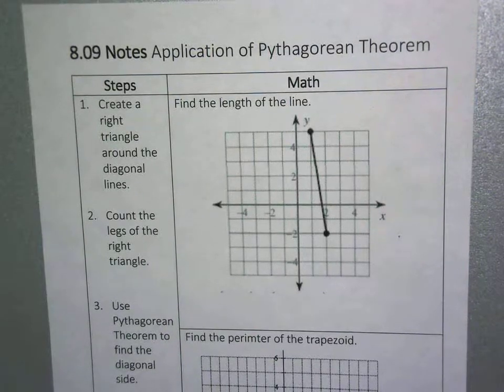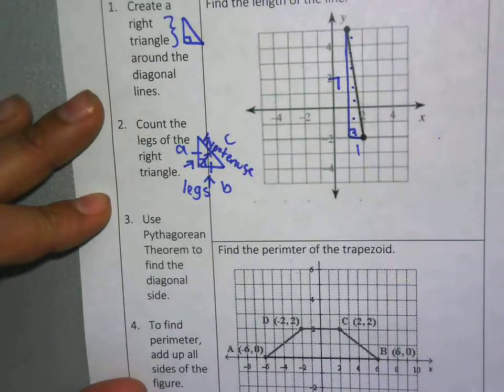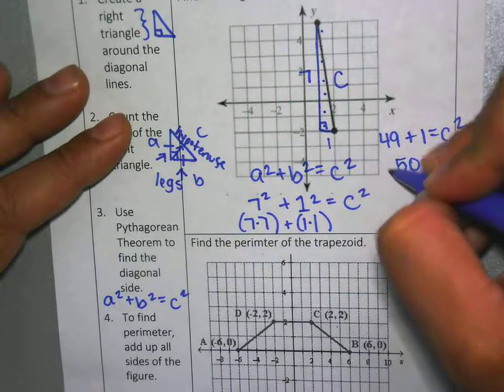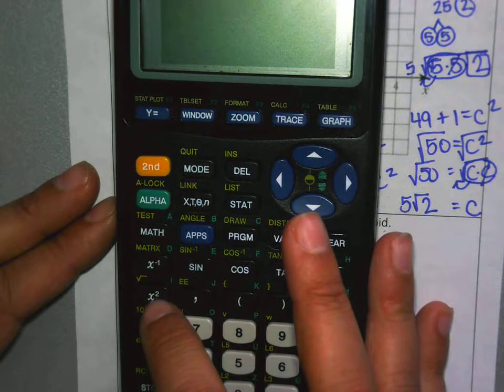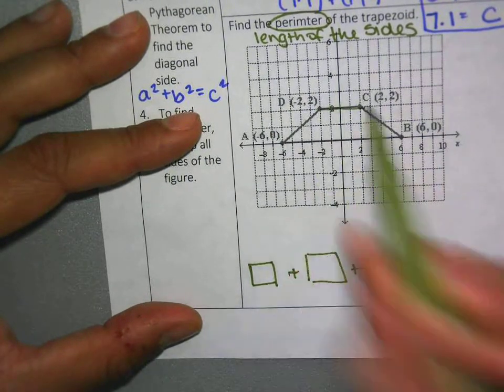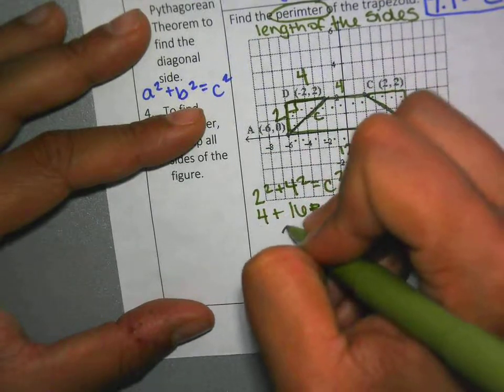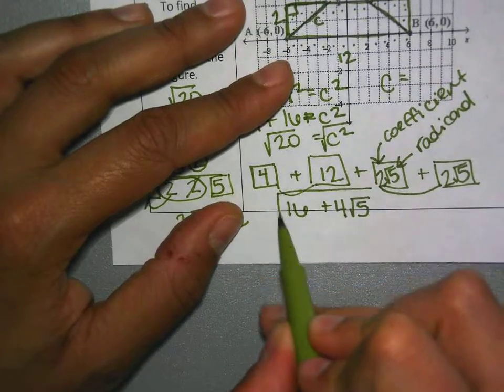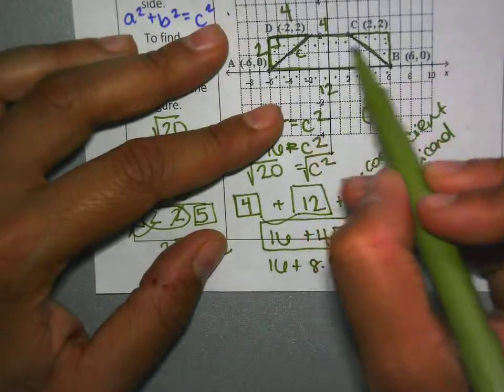8.09 Application of Pythagorean Theorem